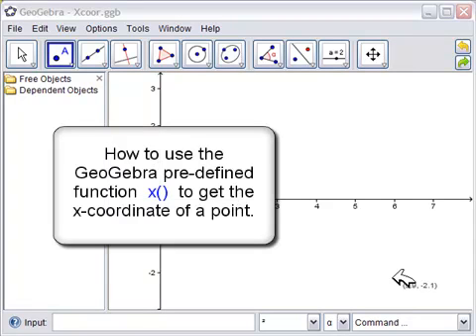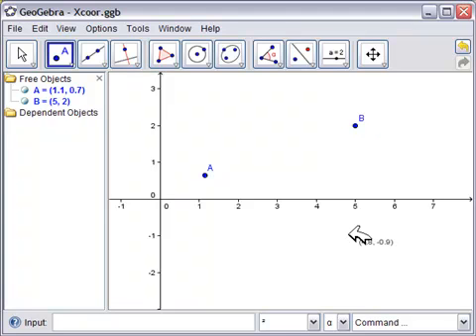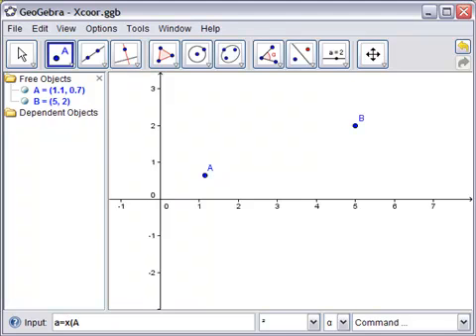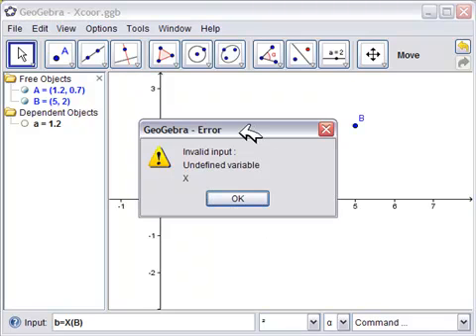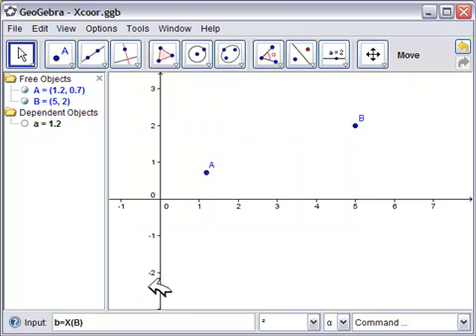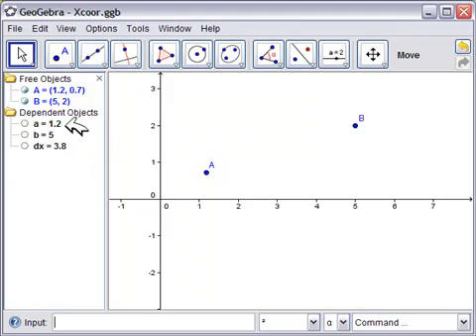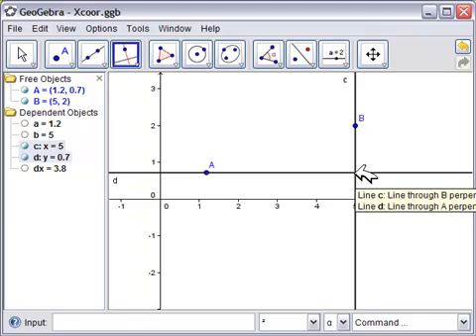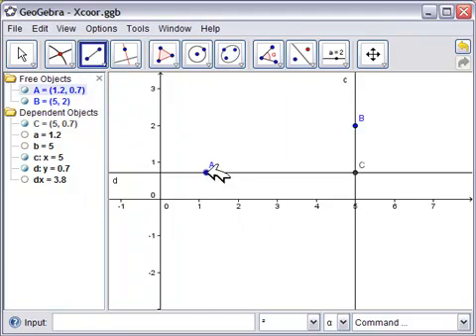X coordinate of a Point - GeoGebra Command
how to use the GeoGebra command x to get the x-coordinate of a point.